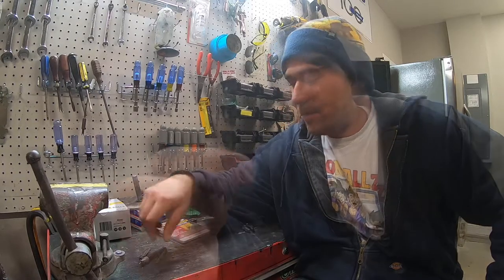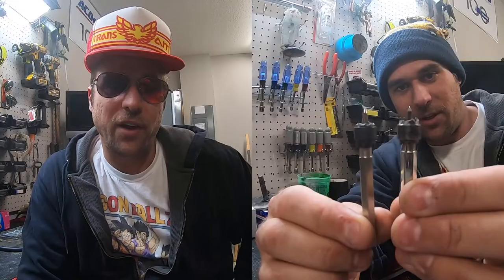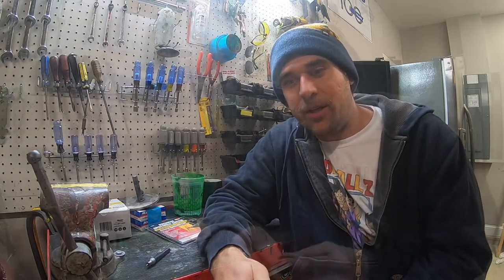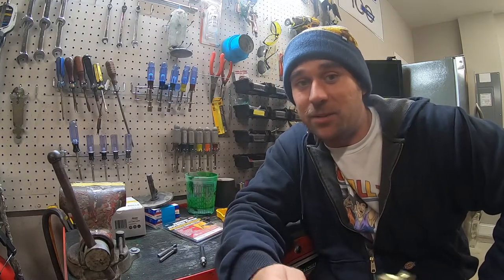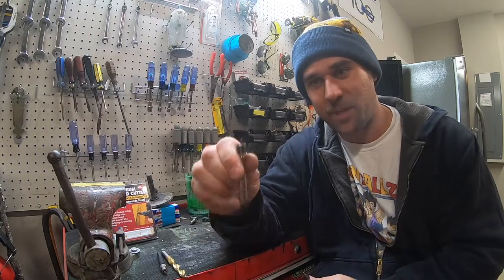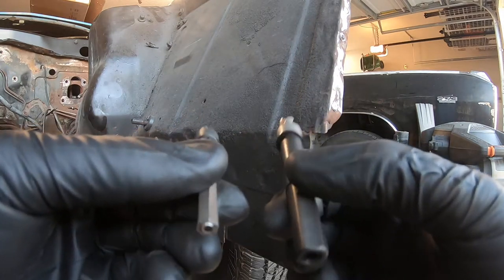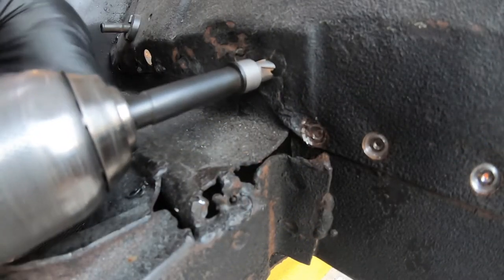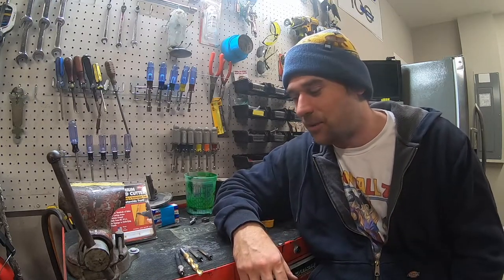Spot Weld Cutter Shootout Century vs Blair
This is a comparison between a few different options on drilling spot welds in a restoration setting. Here are the lists of products in the video with links.

Blair Cutter

Dewalt 1/2" Drill Bit Pilot Tipped